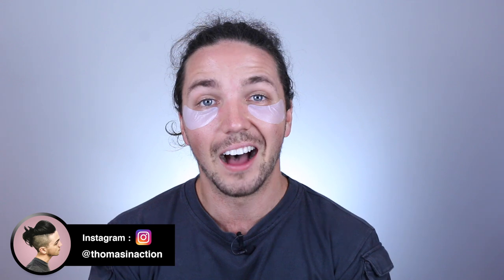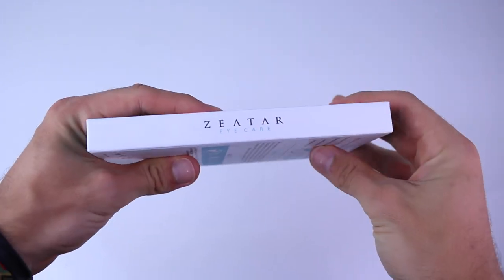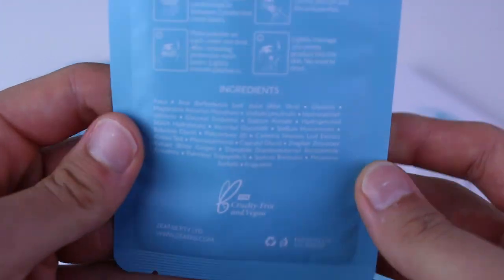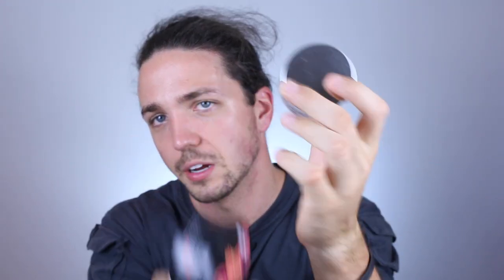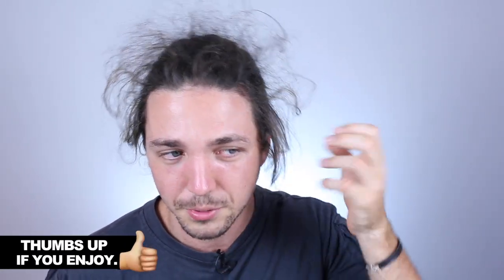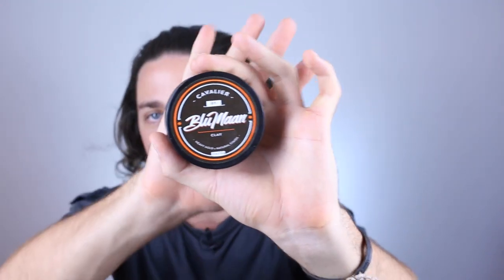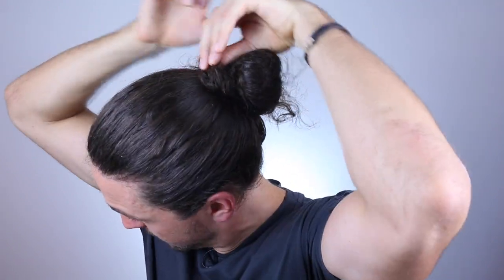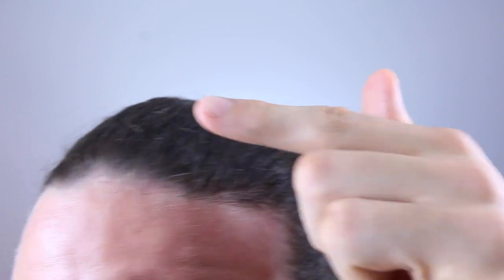✅ How To Tame Man Bun Flyaways - Man Bun Monthly Ep2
⭐️⭐️⭐️⭐️⭐️ If you struggle with man bun flyaways and you're looking for a way to get rid of them, you are watching the right video, and I want you to keep watching.

Once you get over to my website, navigate to the Hair Growth Community page and follow the prompts :).

Welcome to episode two of my monthly man bun series. In my first video, or my first episode, I covered ten different types of man buns, you can find the entire playlist

Essentially, what this is, it's just like a monthly check-in for all of us man bun growers or man bun wearers to come in and check-in about our man buns and give each other tips.

But the main topic of today is, of course, taming our flyaways 'cause I know it's a bet peeve of a lot of people who have man buns and today I'm gonna show you my quick method of doing it.

Look, I'm very simple about this, all I need is a heat protector, obviously, because I'm gonna be using a heating iron to get these, like, in action. And, I also need some kind of product, so I always recommend a strong hold product. I've got three of my favourite here. I've got my BluMaan Cavalier Clay, I've got my Hybrid cream, and I've also got Claymation. You don't have to use any of these, these are like 19.50 to 20 dollars online if you wanna buy them. But if you wanna use a supermarket brand, just make sure you get a hard hold, don't get something that's flimsy, like a paste because it'll just let them prong out even more and certainly, the number one thing is do not use a gel.

People that have been following me for a couple of years now will know that I hate gel, and if you use gel on your flyaways it pretty much just stiffens them and makes them prick out even more, which is definitely not what you want, so avoid gel at all costs. Hate gel. So yeah, I just need a heat protector, I need a strong hold product, I'm going to be using Cavalier Clay today, and a heating iron.

For all the details on how I use the products mentioned above, make sure you watch the video :).

Equipment used to make this video:
Camera used to film this video
Cheap tripod used for this video
Lighting used
Microphone used
Editing program used to make this video: Final Cut Pro X